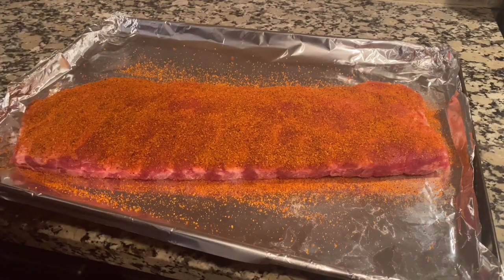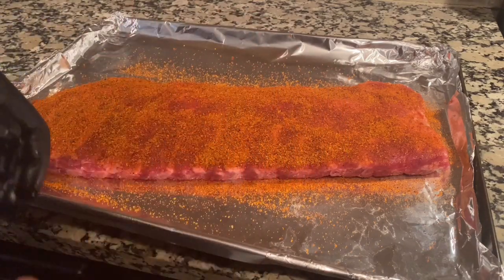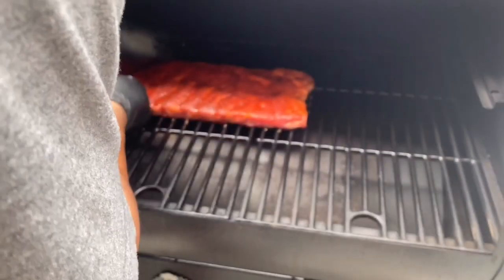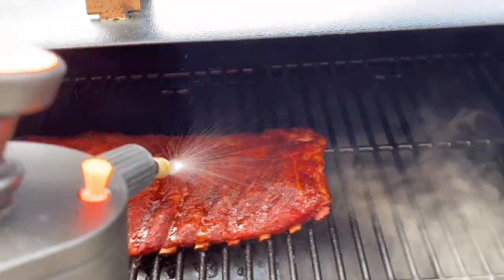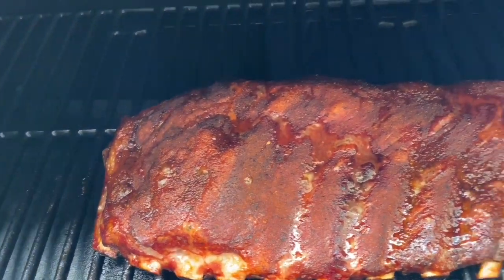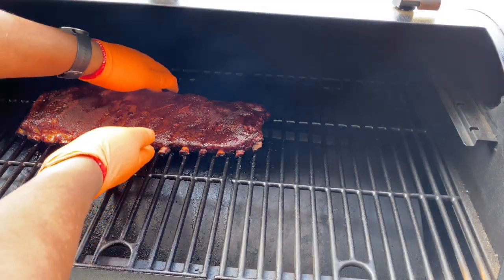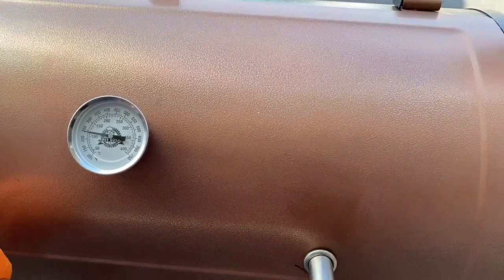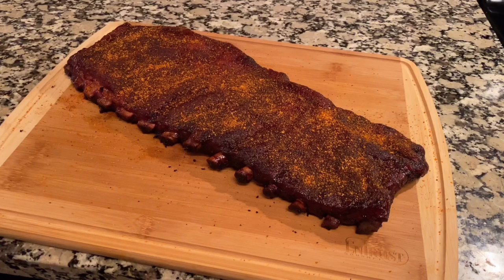Memphis Style Dry Rub Spare Ribs on the Pit Boss Austin XL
Memphis style dry ribs using Dead Bird BBQ's Perfect Pork Rub. Dead Bird BBQ is a Veteran-owned organization. Please check them out.